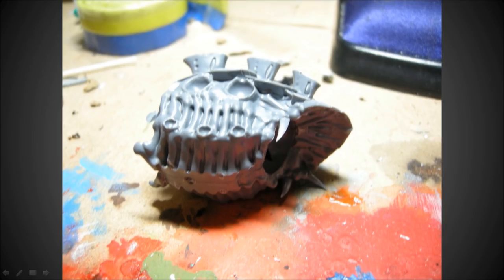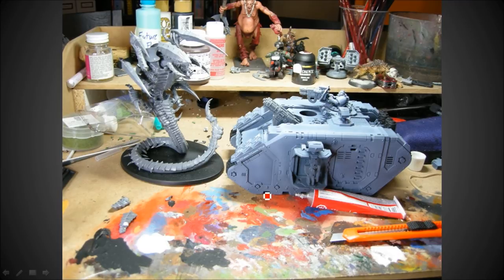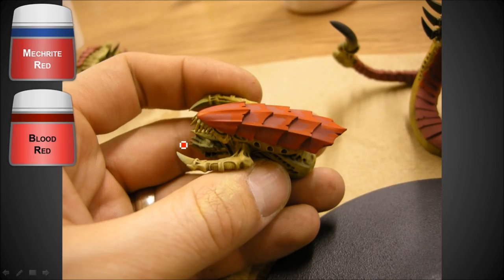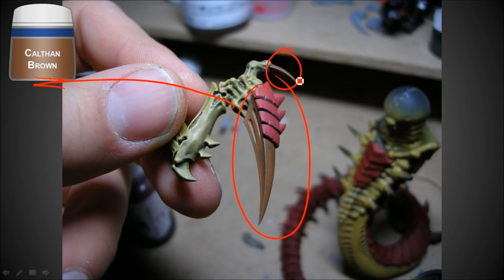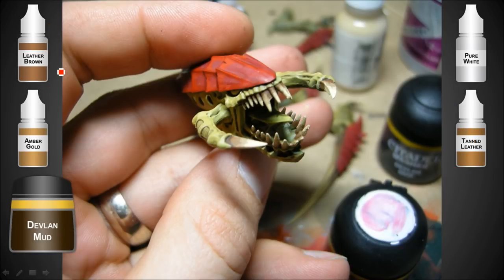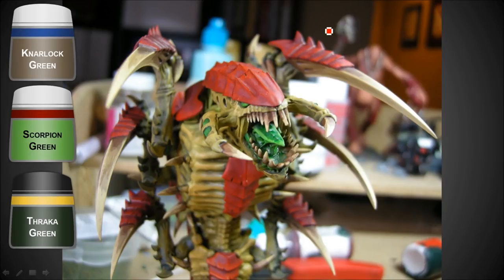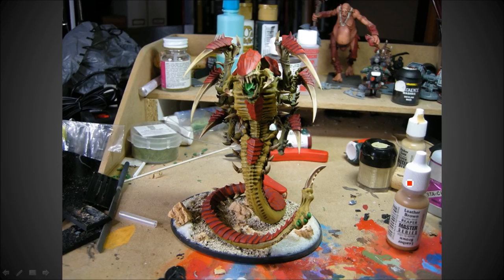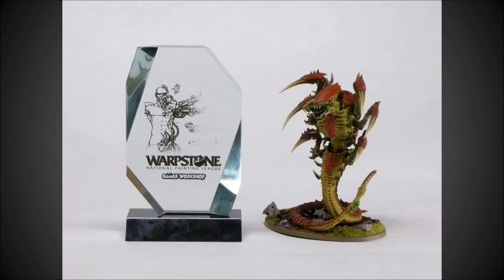How to Paint Tyranid Trygon Hive Fleet Kraken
A painting tutorial of the Warhammer 40,000 Tyranid Trygon from Hive Fleet Kraken.